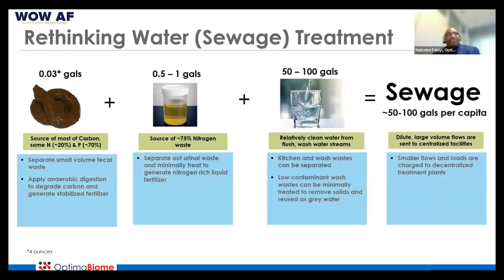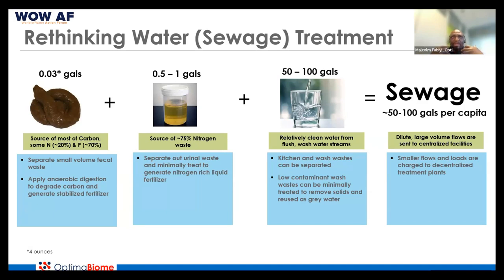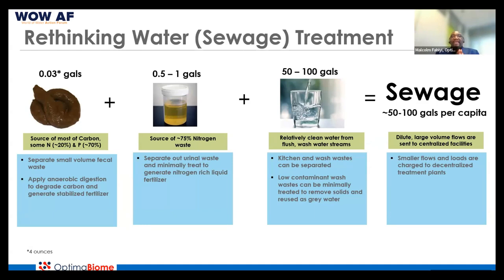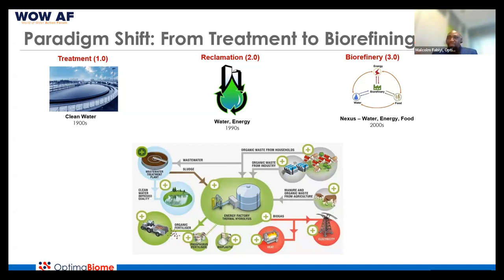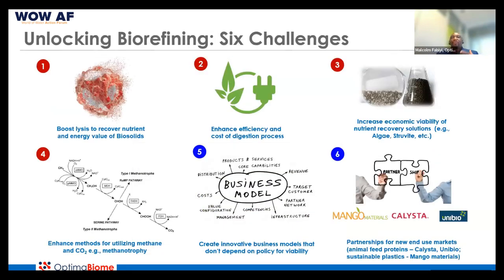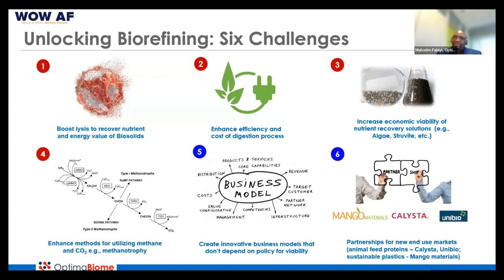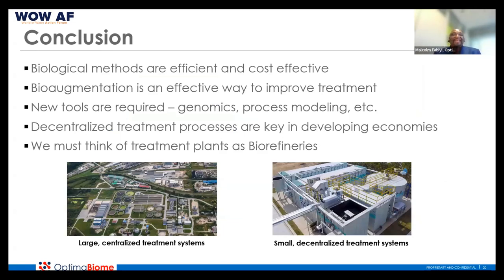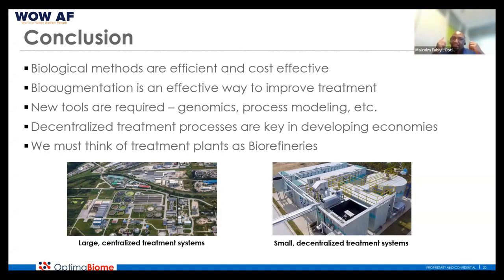Unlocking Biorefining Six Challenges | WOW #150 Global | Malcolm Fabiyi